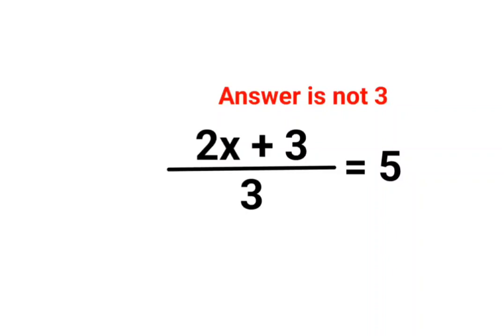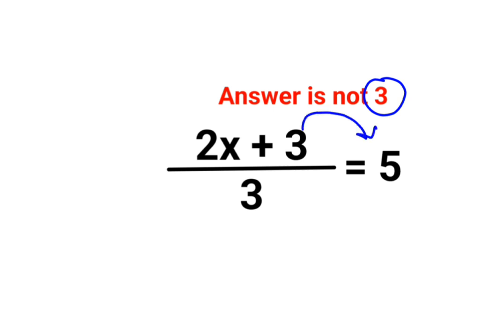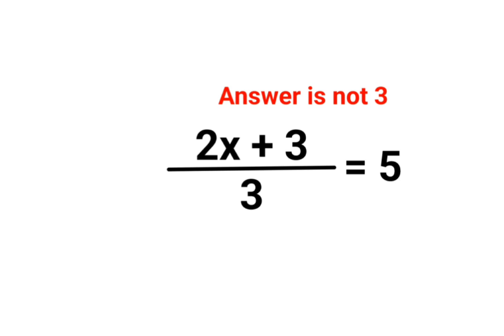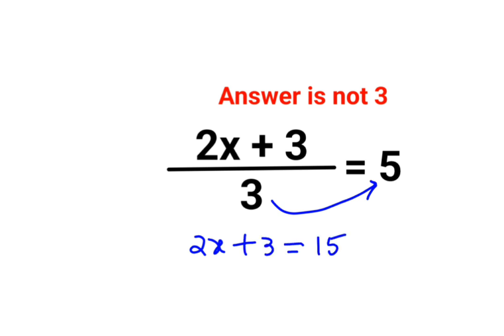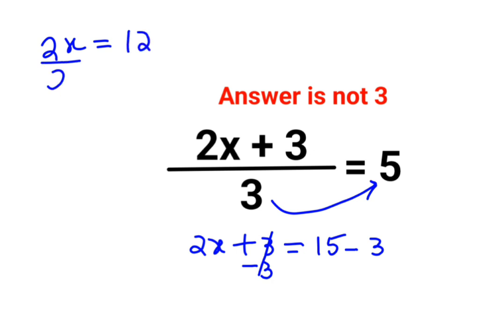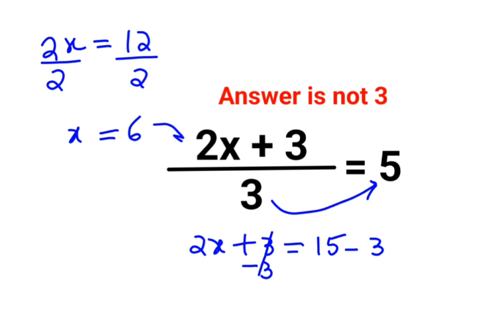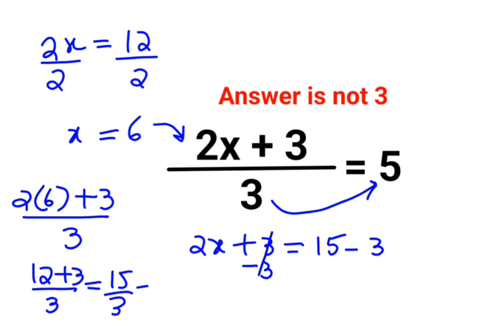2x+3/3 = 5 Answer is not 3. Many failed! Can you?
2x+3/3 = 5 Answer is not 3. Many failed! Can you?

1 trending on youtube
3 reads math problems
3 math problems
r prop.trend.test
5 grade math problem
6th grade math problem of the week
7 math problems
7 math problems unsolved
8 grade math problem
8 grade math problems and answers
8th grade math problem of the day
9 grade math problems
9th math problems
d trend
b trending
c trend
math trend
i hate prodigy math game
trending maths
10 unsolvable math problems
9 grade math topics